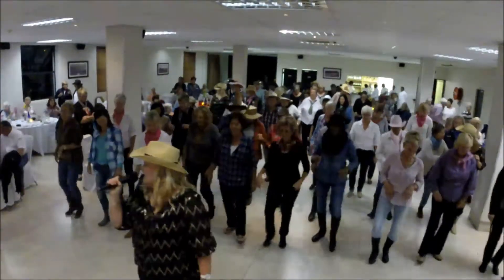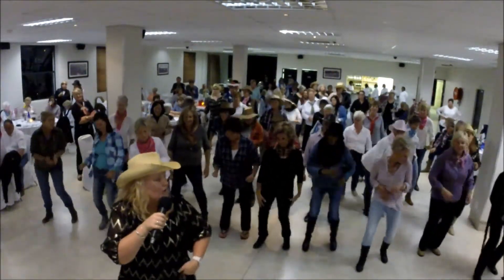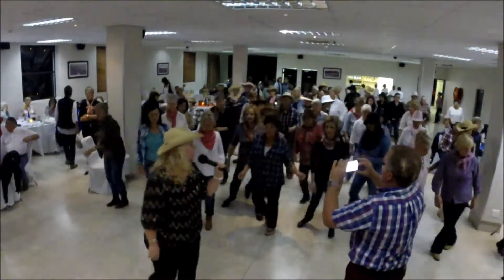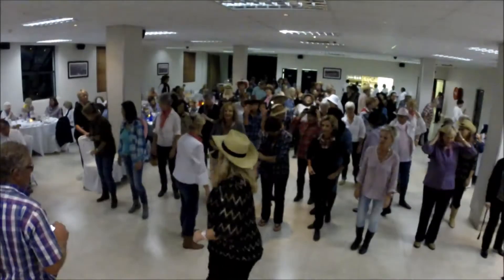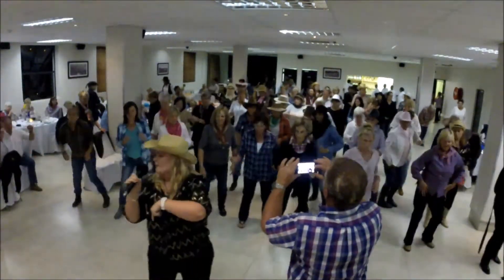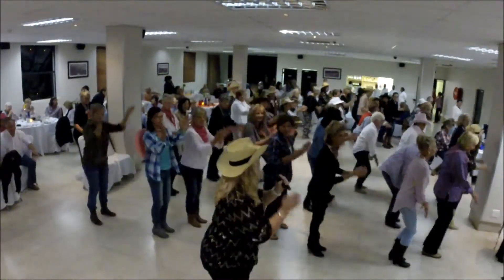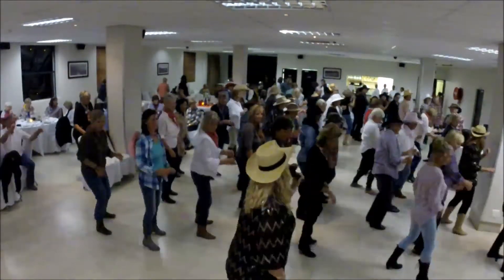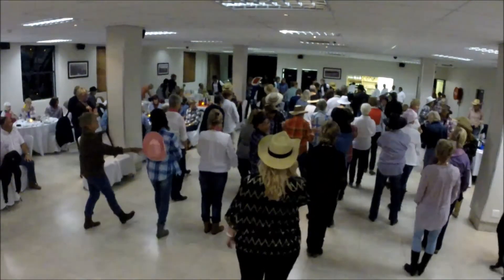Line dance lesson 2